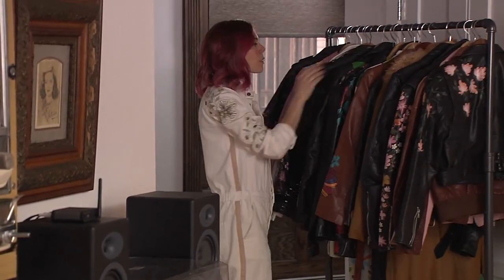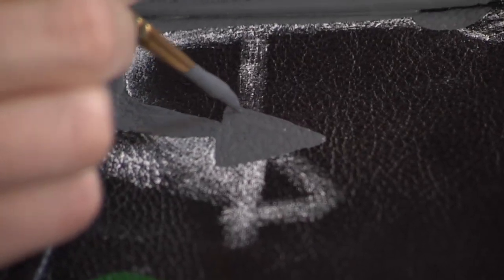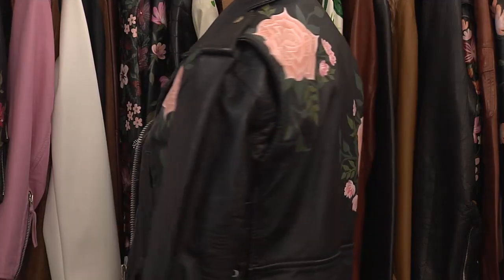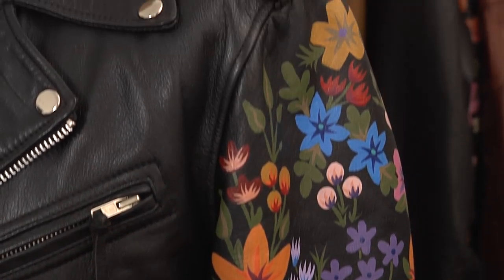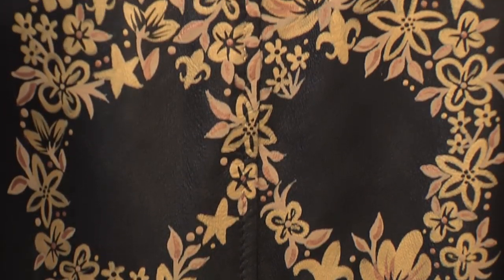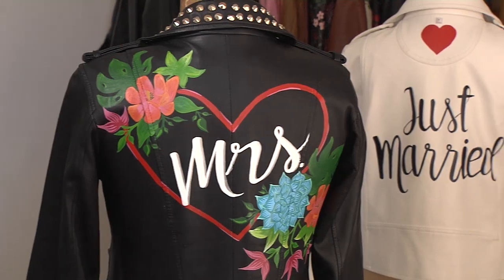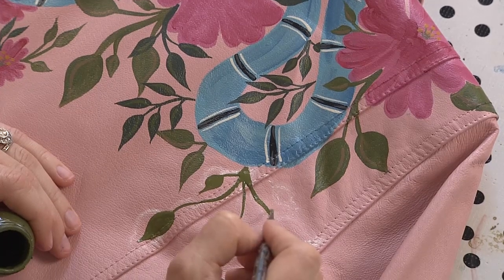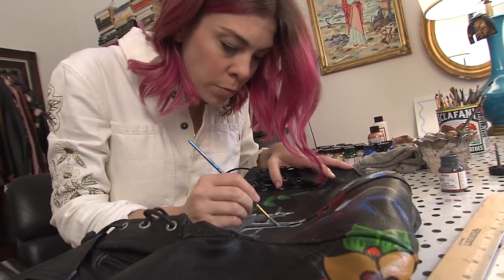HouseSmarts CraftSmarts "Leather Jacket Makeover" Episode 195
Looking to bring life to old leather?  Before you donate that jacket, maybe consider giving it new life with some decorative enhancements.